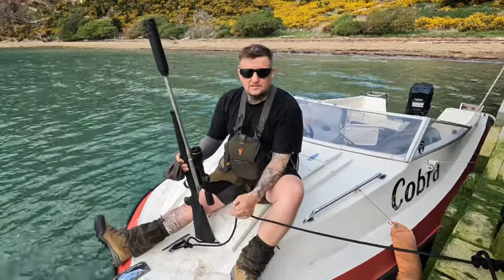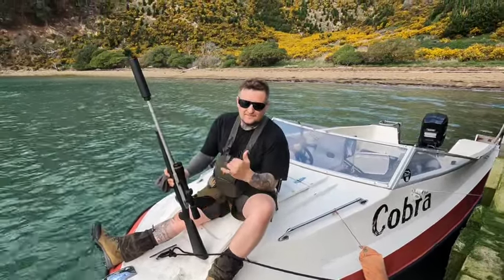Boat and Goat : Hunting / Pest Control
Luke takes the boat over to the hills for some Goat Hunting and pest management , shooting the saur 270 and going for a good walk . while testing the water in the new project Boat .